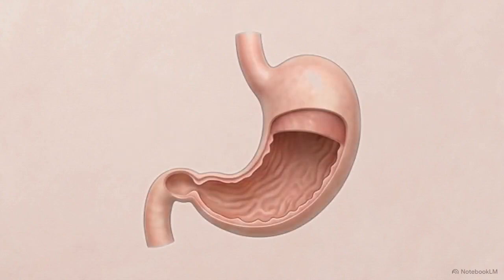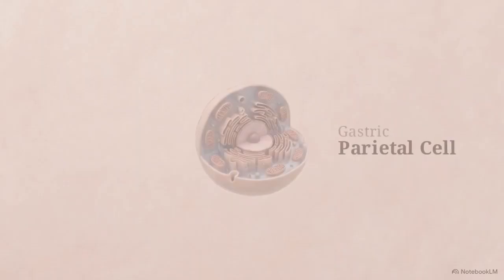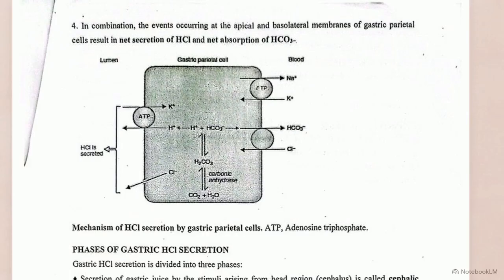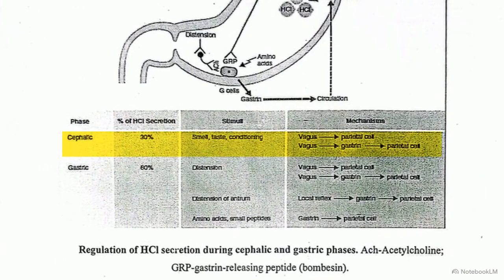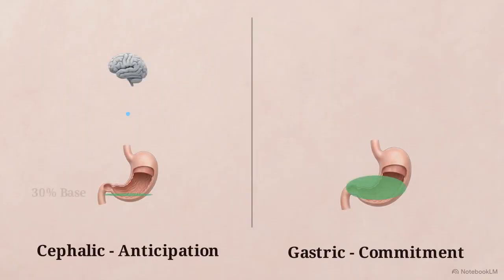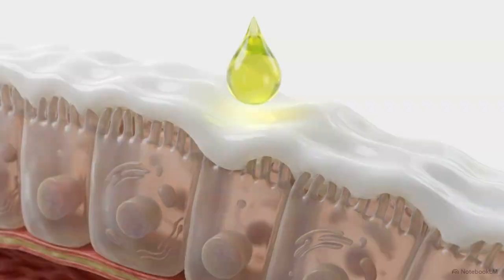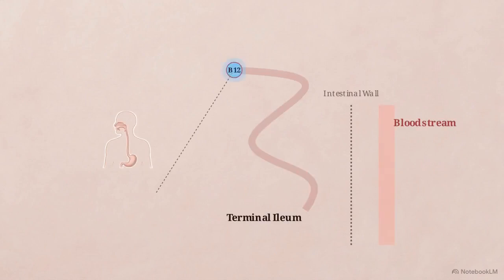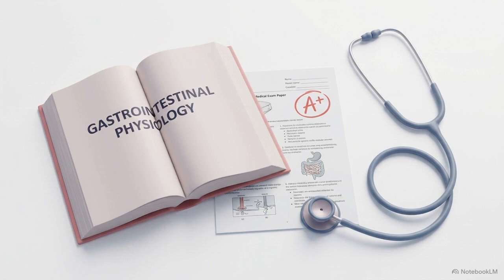Gastric Secretion Physiology: Acid Mechanics, Regulatory Phases & Pernicious Anemia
The human stomach operates as an extreme biochemical environment, churning out up to 1,500 mL of destructive gastric juice daily at a pH as low as 0.9.

In this medical physiology and pharmacology masterclass, we move far beyond basic lists. We trace how the stomach uses cellular compartmentalization to prevent self-digestion, dissect the exact primary active transport machinery of parietal cells, analyze the three regulatory phases of acid secretion, and prove why Intrinsic Factor is the only stomach secretion absolutely required for human survival.